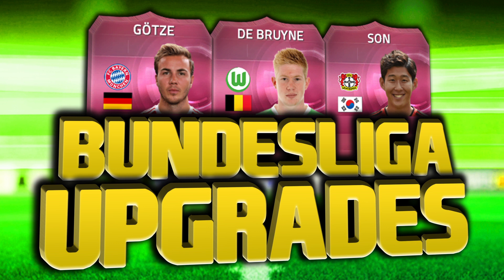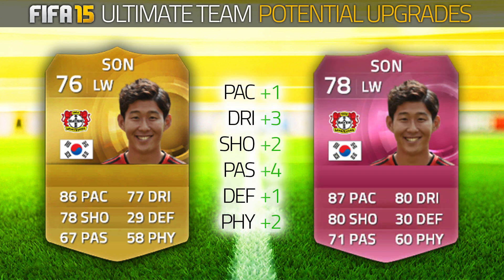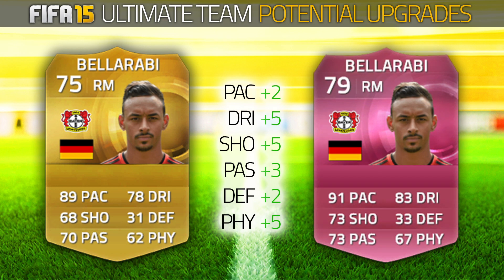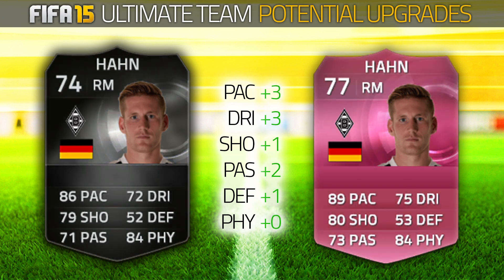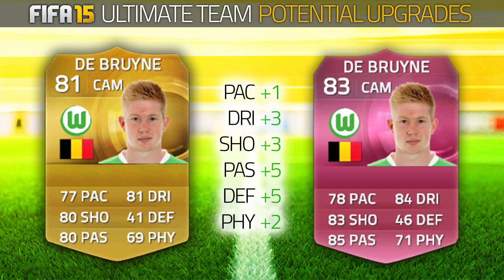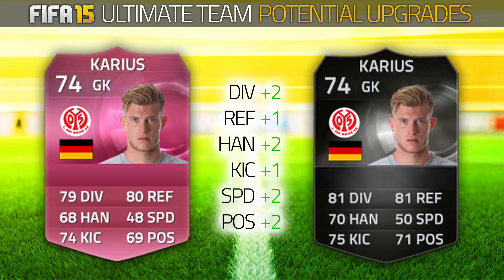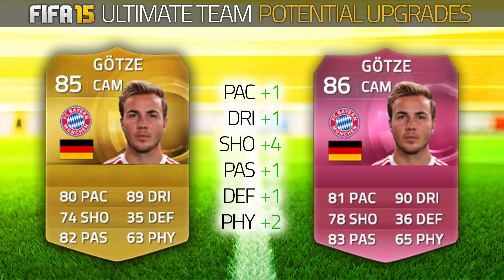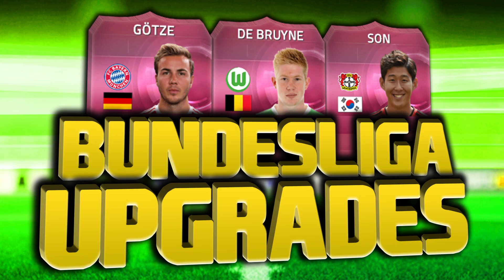FIFA 15 - BUNDESLIGA UPGRADES! GÖTZE! POSSIBLE JANUARY UPGRADES (FIFA 15 ULTIMATE TEAM)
I record with the Elgato Game Capture HD60! It's such a quality device! If you'd like one, here's there website!

Today i provide you with a fifa 15 ultimate team video.